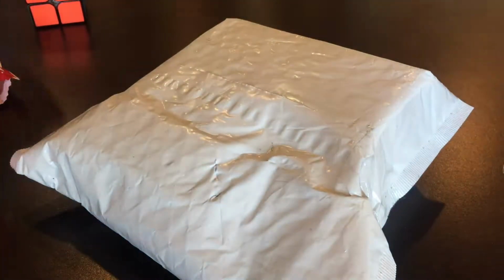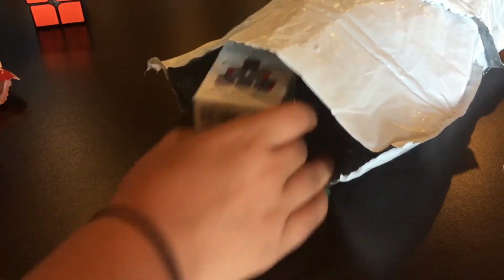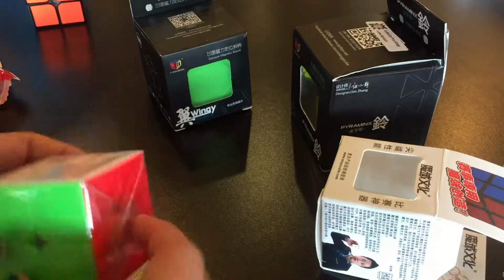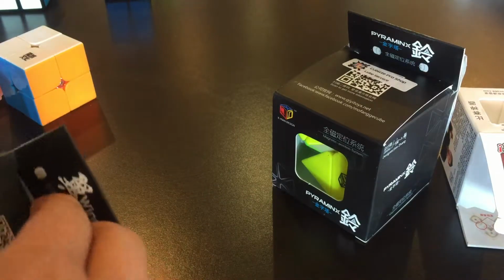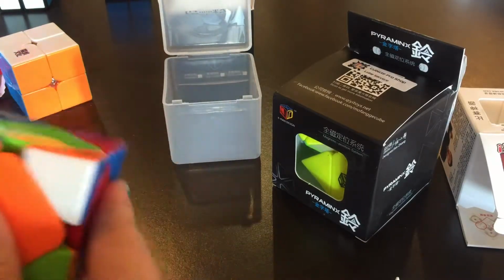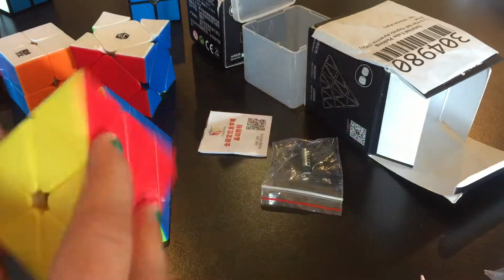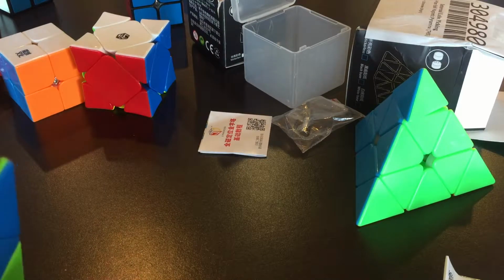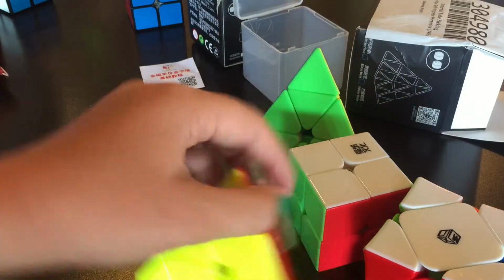Unboxing and first impressions the X-man wingy concave Skewb and more! Ft: Matthew Lu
So mains and goals, will be uploaded tomorrow before I start comp, hopefully...!?!